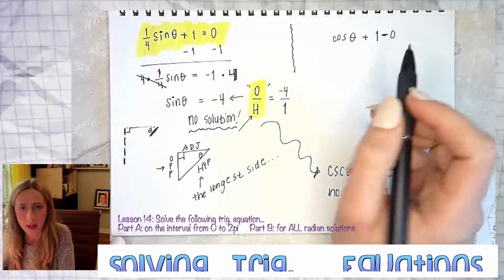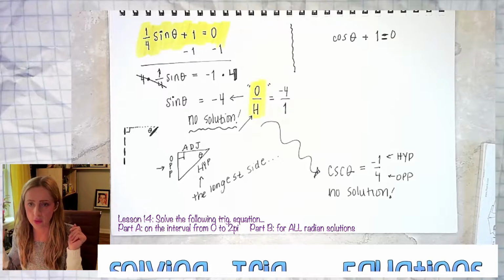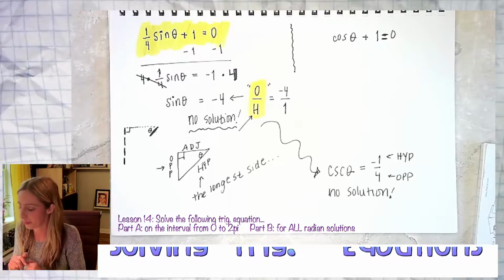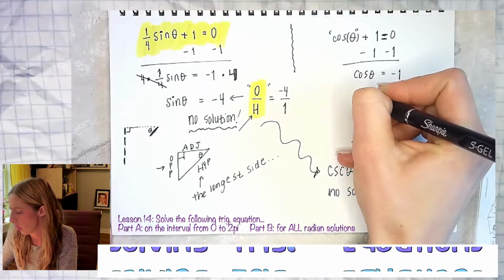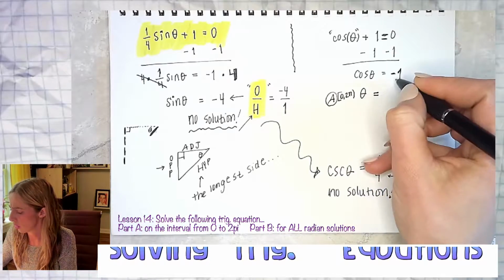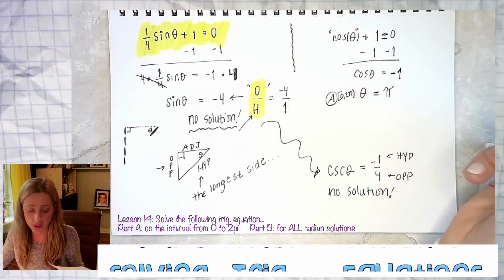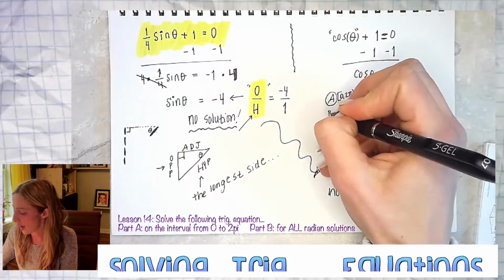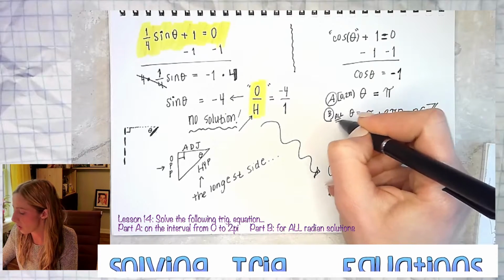Solve cos𝜃+1=0 🅐 [0,2𝜋) 🅑 for ALL radians.